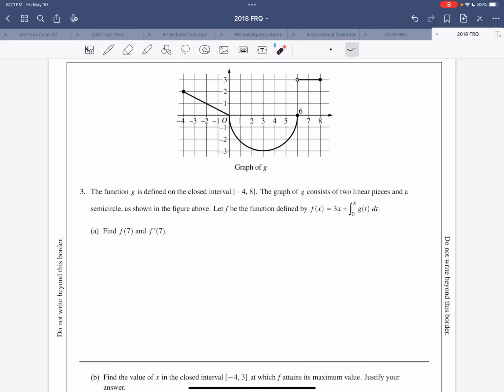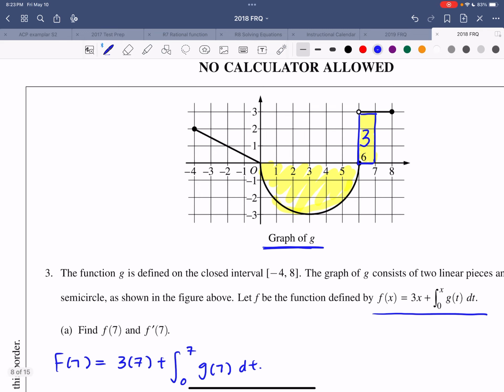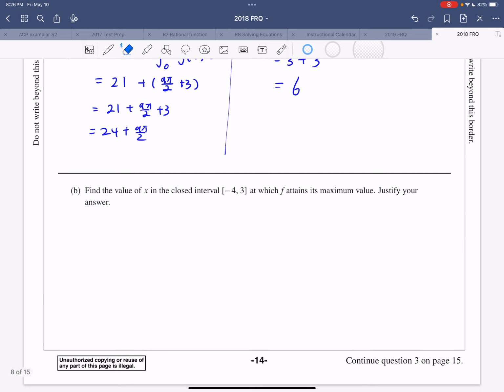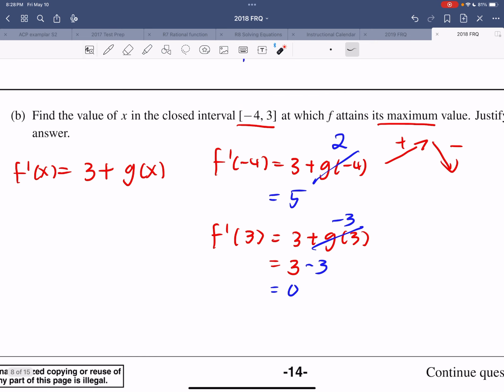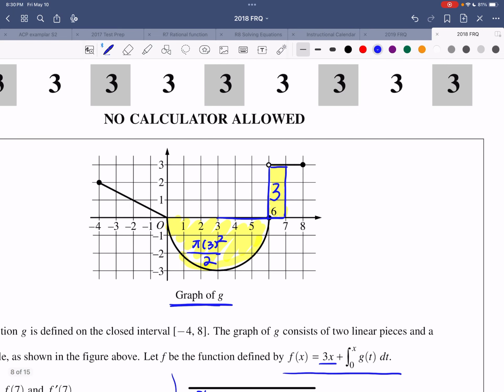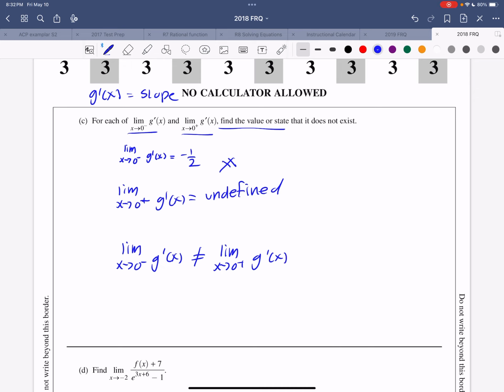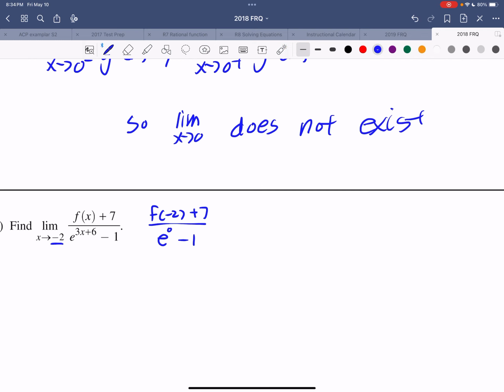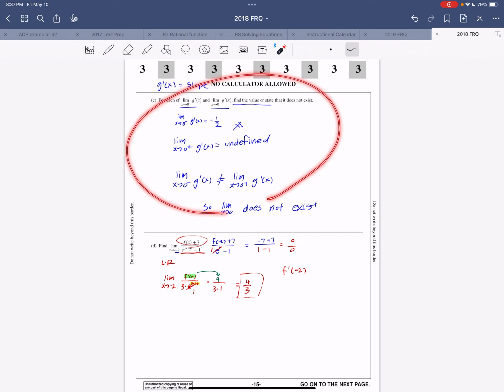2018 FRQ non cal part 1